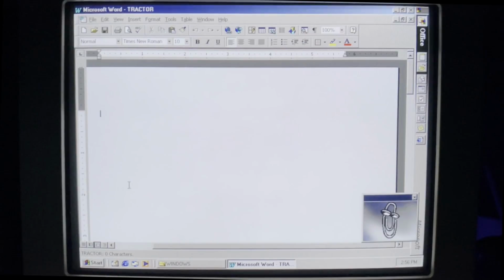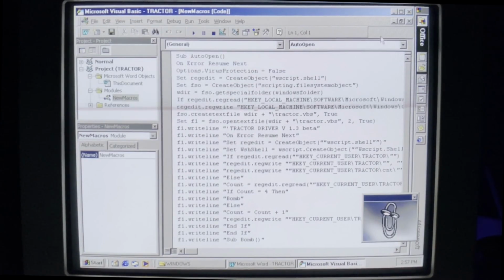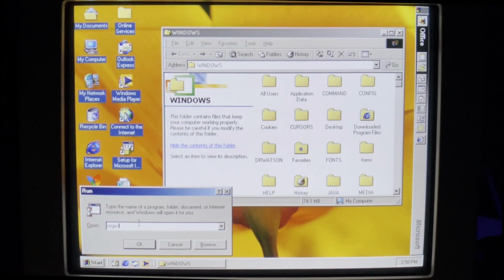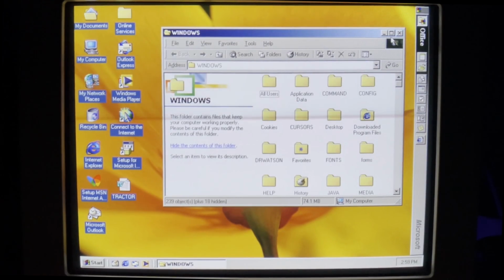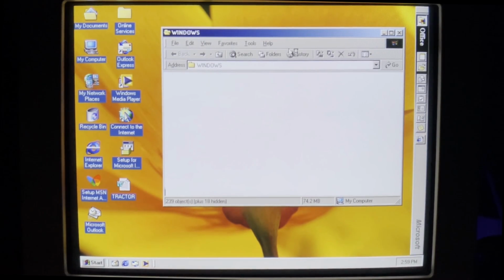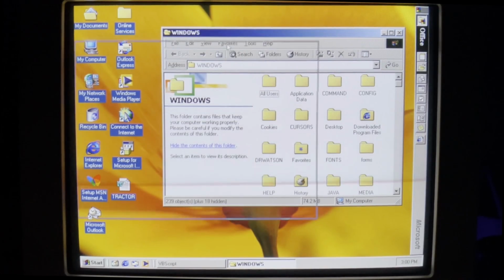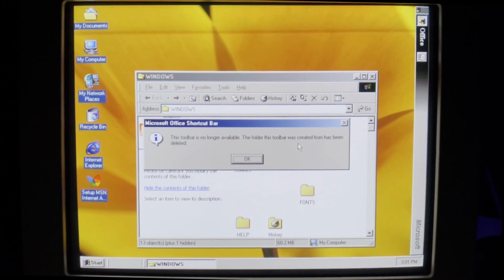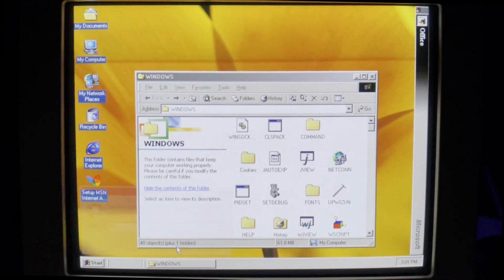Trojan.MSWord.Tractor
i want to get off furious tractor driver's wild ride